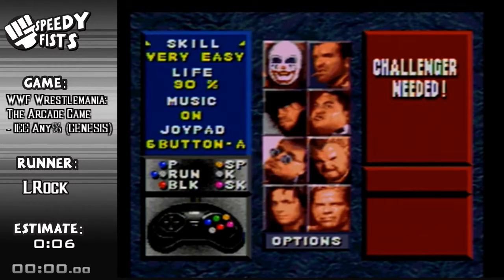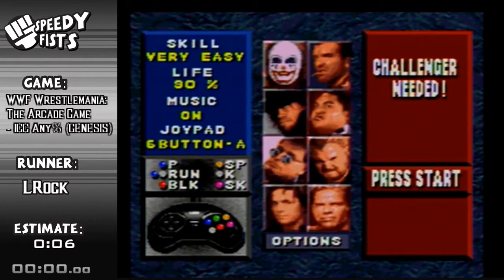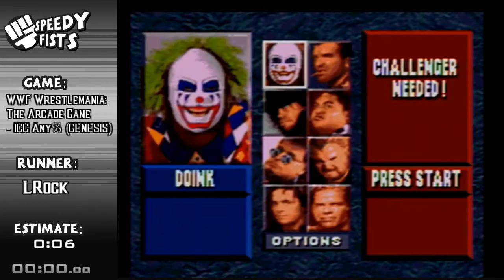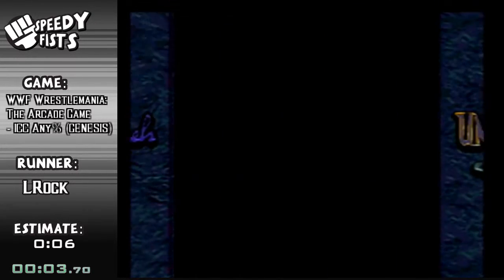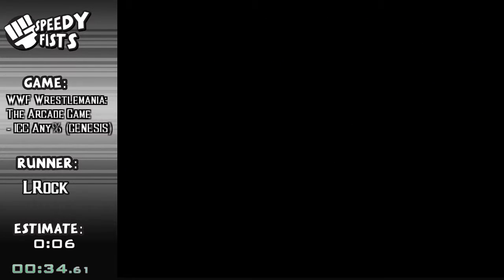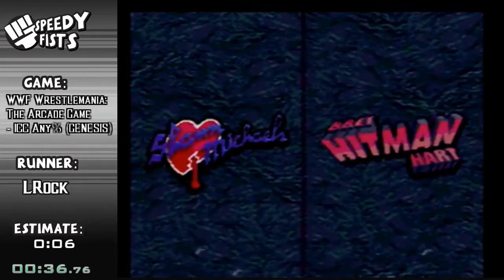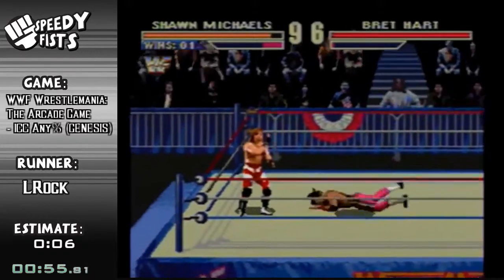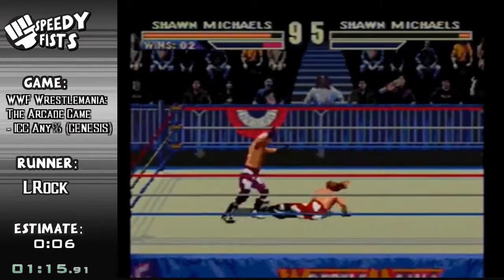SpeedyFists | WWF Wrestlemania - The Arcade Game (ICC Any% (Genesis)) by LRock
SpeedyFists | WWF Wrestlemania - The Arcade Game (ICC Any% (Genesis)) by LRock -- Watch live